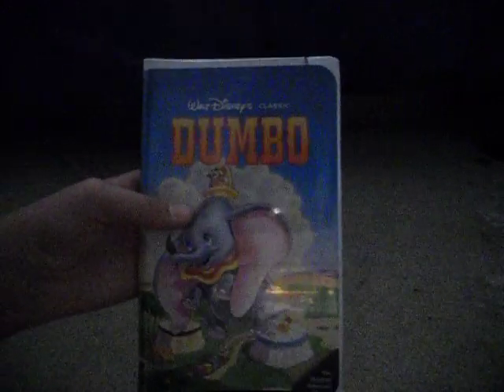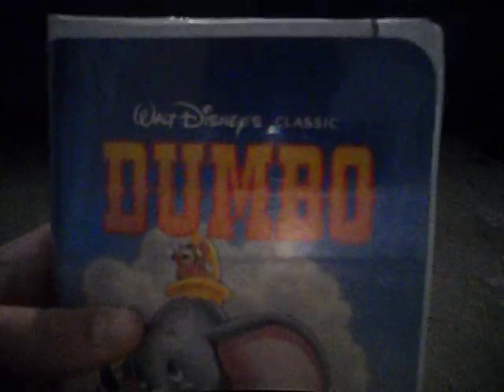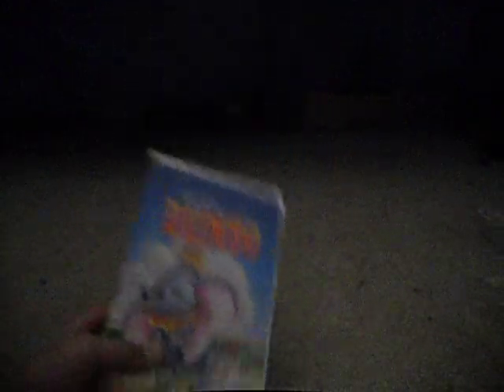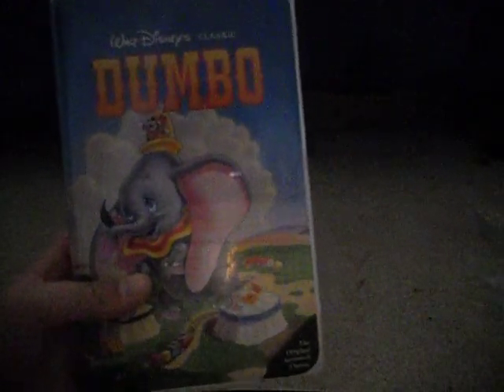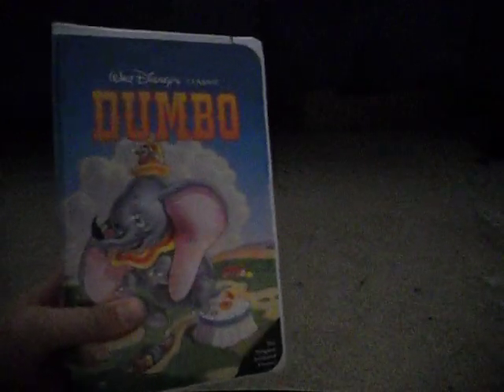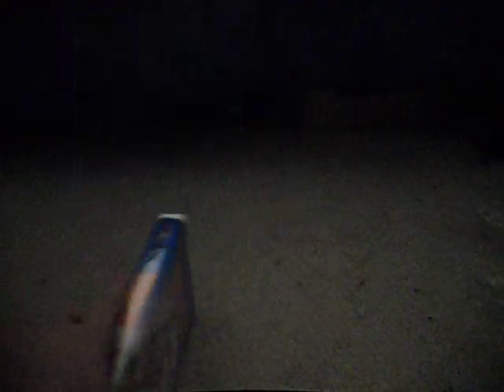My Disney VHS Collection: Update (5/18/11)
Here is my 1st Disney VHS collection update. I only have 1 Disney VHS tape that I've added to my collection.

The tape is the 1991 VHS of "Dumbo".